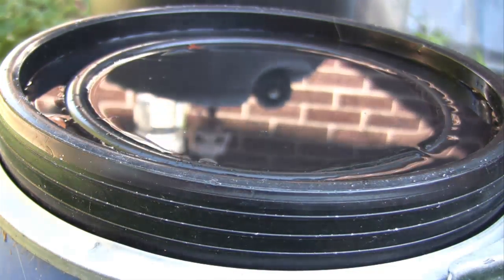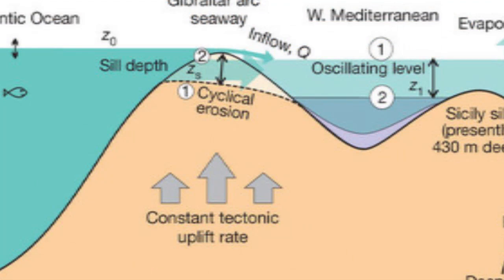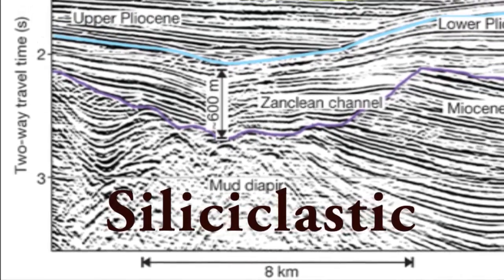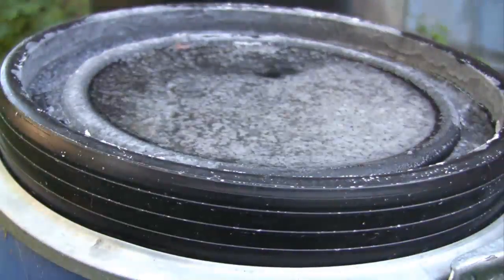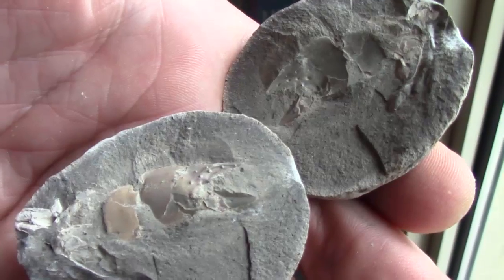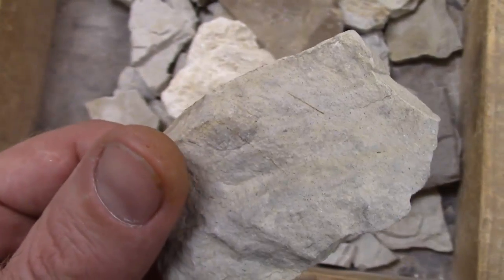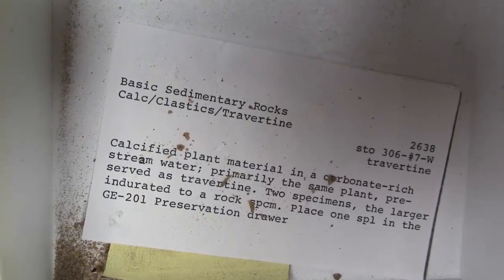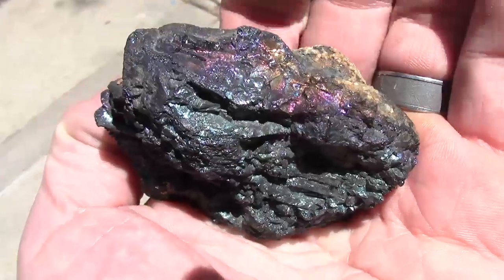32) Chemical Sedimentary Rocks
A look at the rocks that precipitate from evaporating water, or slowly concentrated by organisms large and mostly small, or precipitating out of hot fluids.